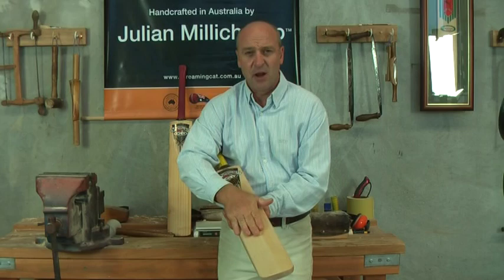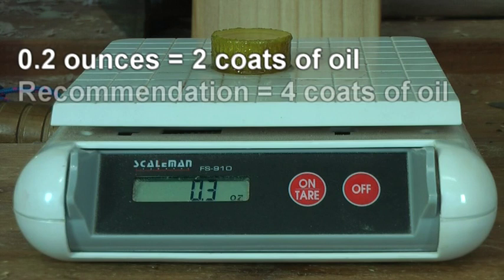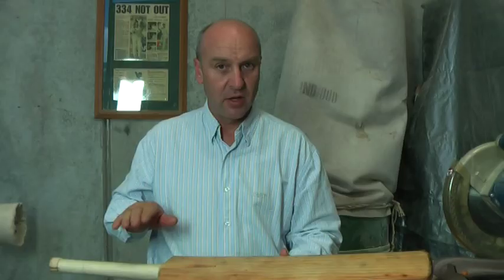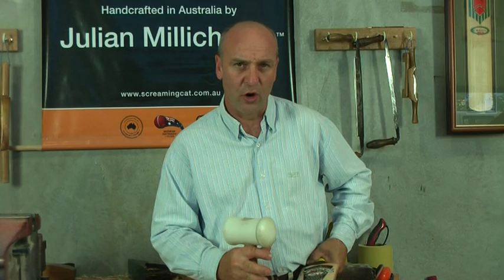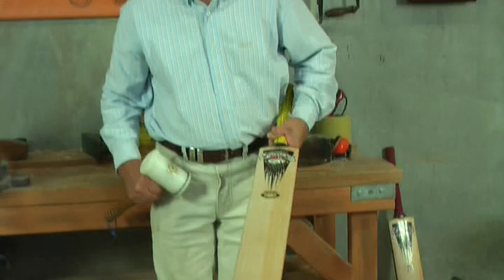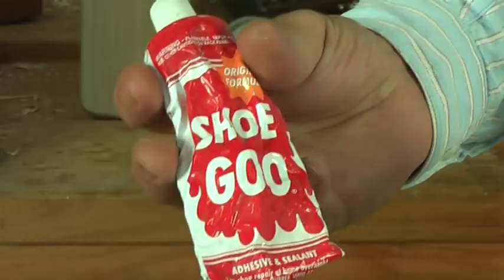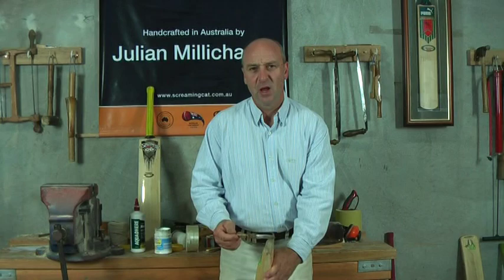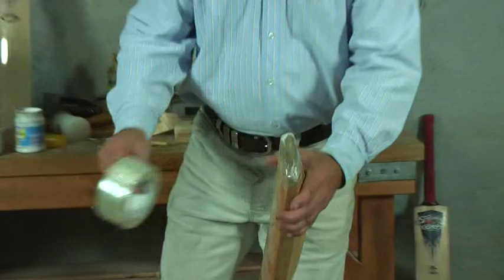Julian Millichamp - Updated maintenance video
Julian answers questions sent to him in regard to cricket bat maintenance issues